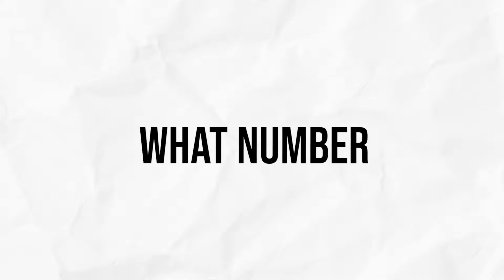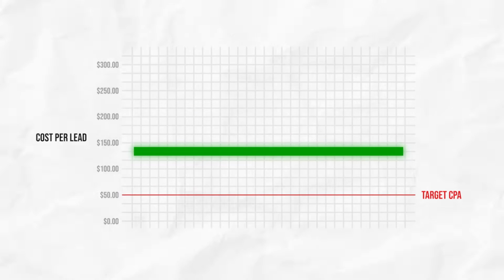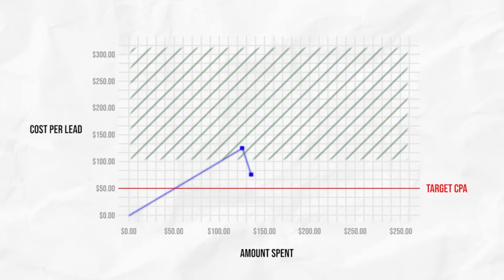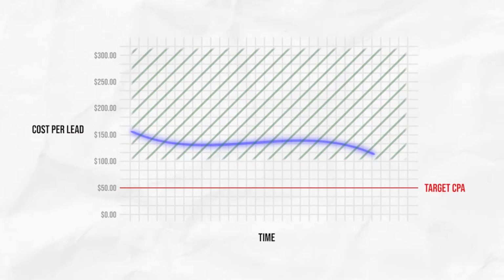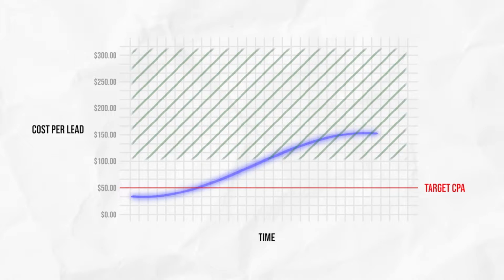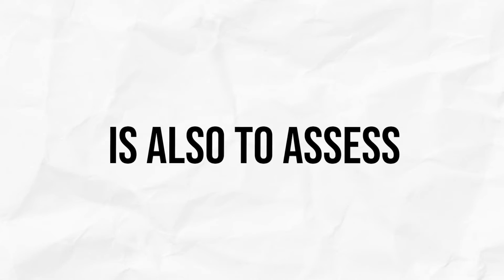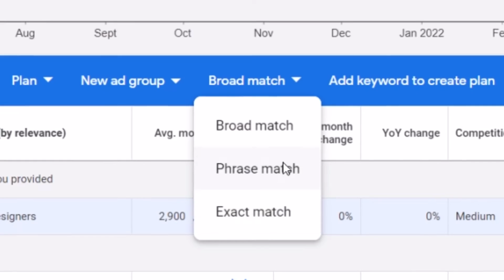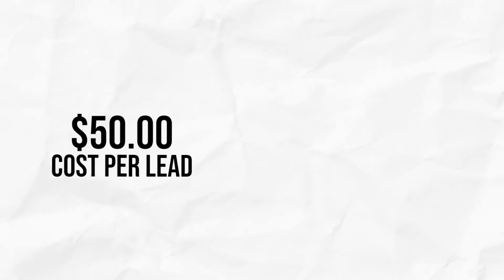When To Pause Google Ads Keywords?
In this video I show you how to work out when to pause Google Ads keywords.

It can be very difficult to work out the right time to pause keywords in your Google ad campaigns.

Just because a Google ads keyword is not profitable now, doesn't mean it won't be in the future.

Knowing how to assess Google ads keywords and optimize your campaigns is really key to your long term success with Google ads.

This video gives you a number of Google ads optimisation tips and explains how I think about it.

CHAPTERS:

0:00 Intro
0:23 How to assess keyword performance
3:27 Keyword assessment timeframes
5:20 When you do pause keywords
7:15 Pause profitable keywords?
8:36 How to optimize unprofitable keywords